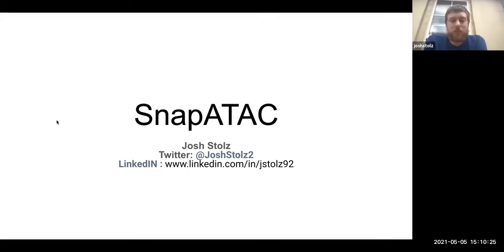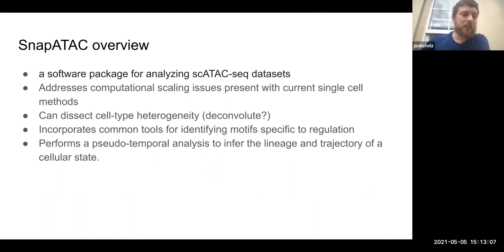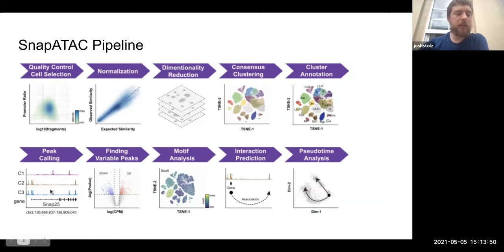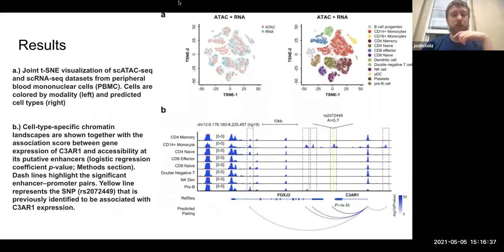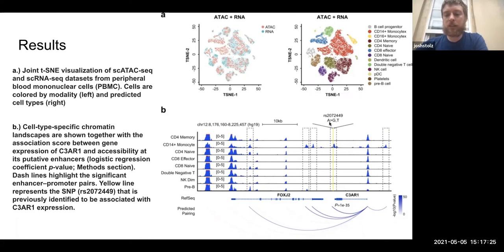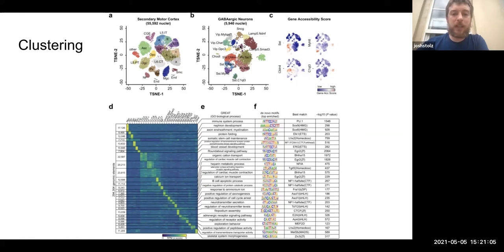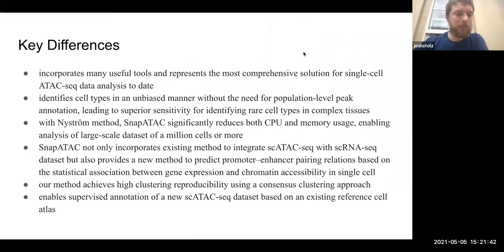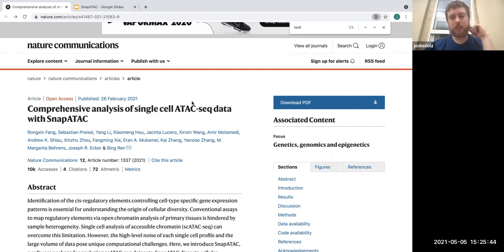[2021-05-05] Comprehensive analysis of single cell ATAC-seq data with SnapATAC